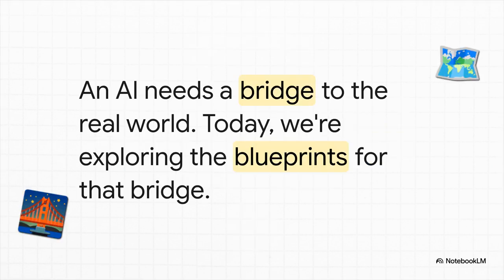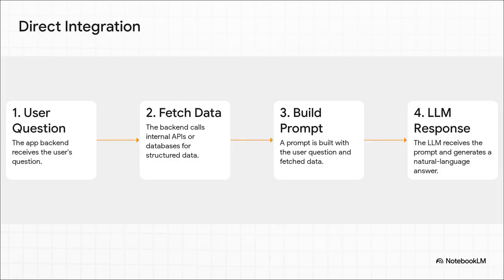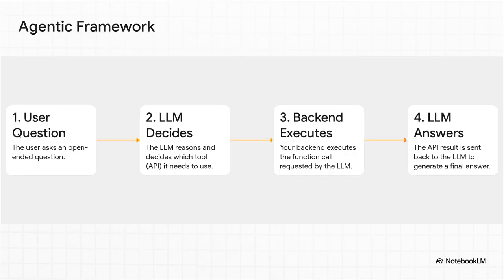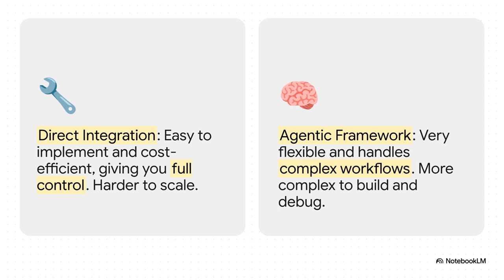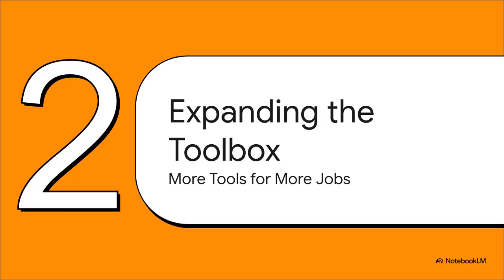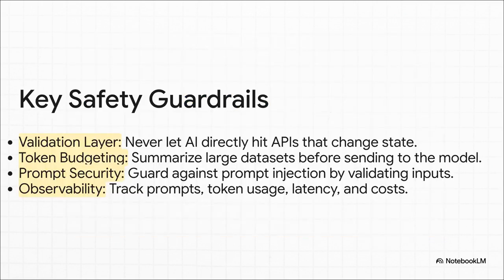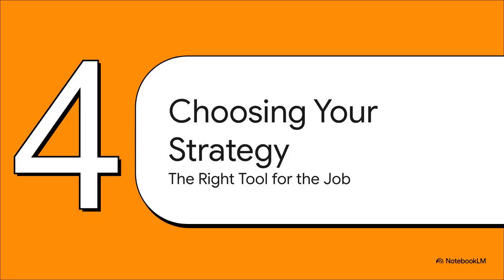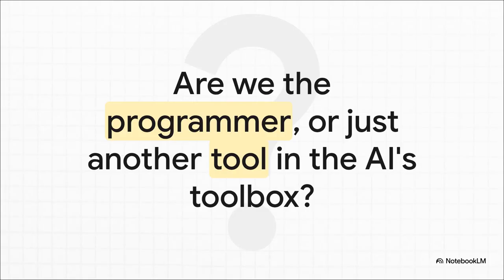AI Design Patterns - LLM Integration: Choosing Between Direct Calls, Agents, RAG, MCP & Workflows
In this video, we’ll break down the most important LLM integration patterns developers use today, including:

* Direct integration with APIs and services
* Agentic frameworks where AI can choose tools dynamically
* Model Context Protocol (MCP) for multi-service applications
* Direct database access for analytics and reporting
* Retrieval-Augmented Generation (RAG) for working with documents and knowledge bases
* Workflow orchestration for multi-step business processes

You’ll see how these approaches apply to real-world apps like SaaS CRMs, online booking systems, flight status checkers, customer support bots, and advanced analytics platforms.

We’ll also cover best practices, cost considerations, and safety guardrails so you can choose the right method for your project while keeping performance, security, and cost under control.

If you’re a developer building AI-powered apps, this guide will help you understand the trade-offs and make smarter architectural decisions.